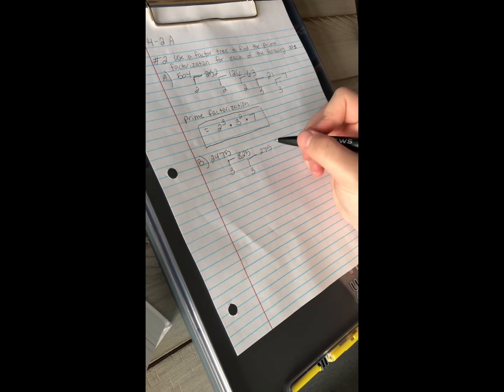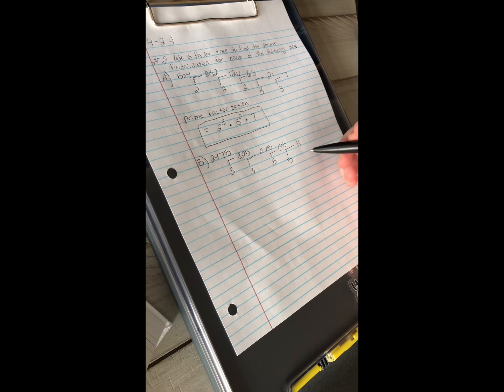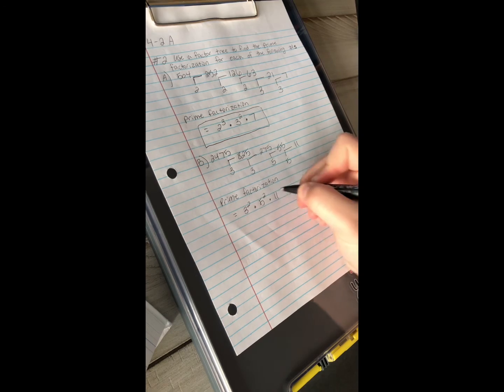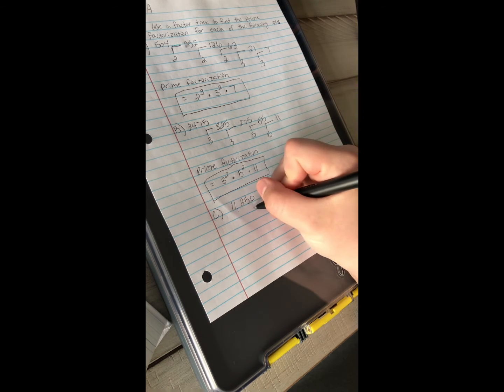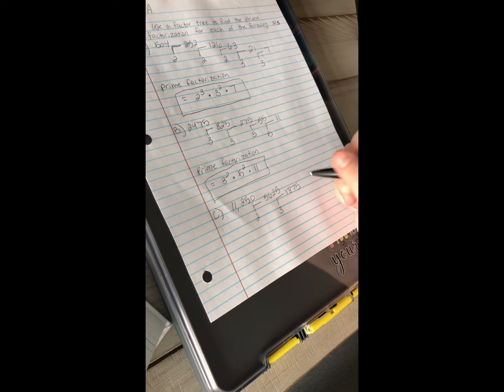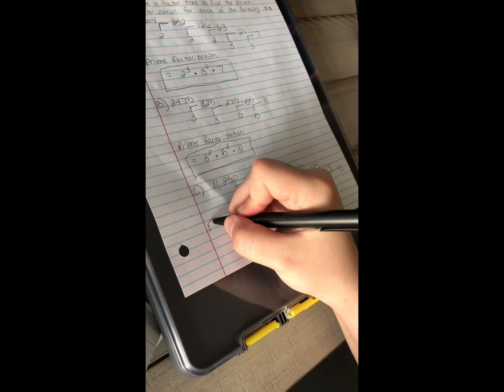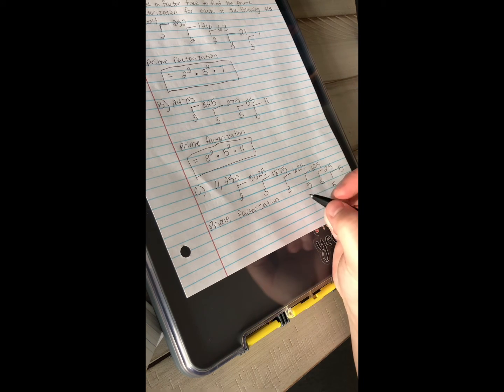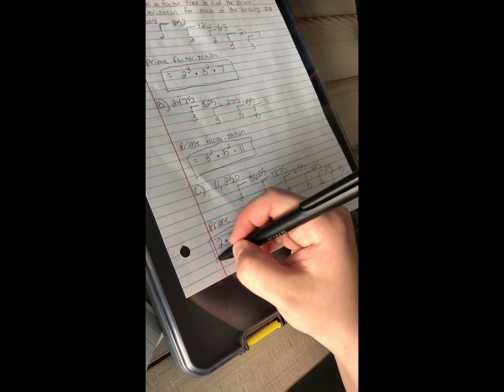Math222 teach it video chapter 4